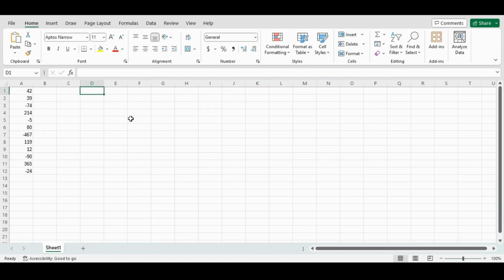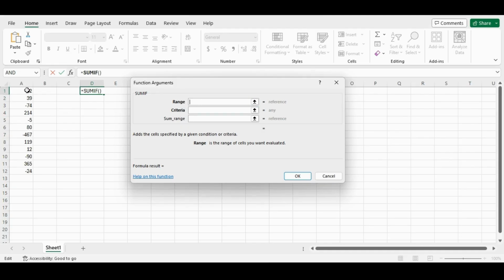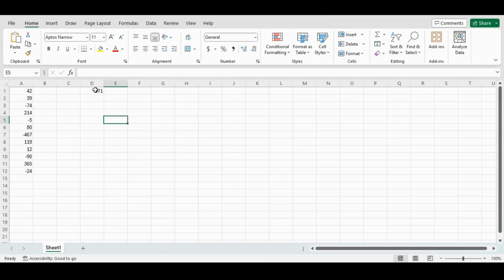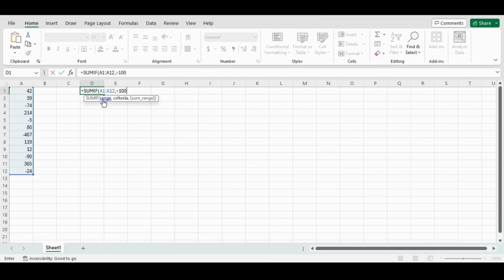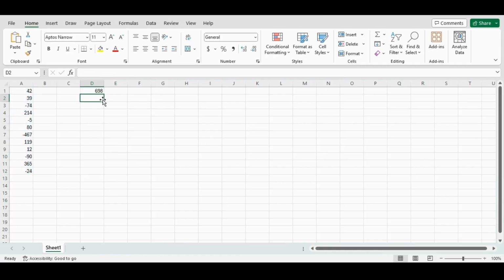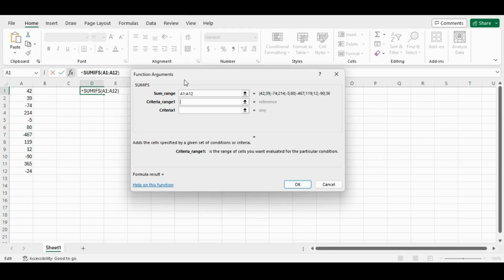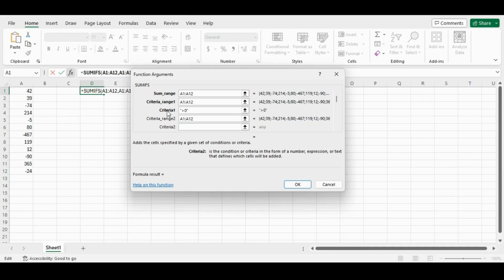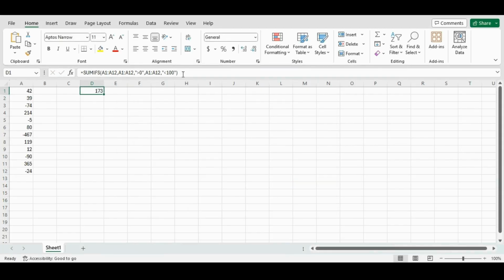The SUMIF(S) Function - Microsoft Excel | Intermediate Series Video 1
The SUMIF and SUMIFS Functions are very simple and useful functions used to add up pieces of your data set that meet a certain piece of criteria.

If you're interested in learning more about Microsoft Excel, this is the 1st video in the Intermediate Series on this channel. There are multiple series dedicated to all topics and skill levels. If that interests you, please consider giving them a try.